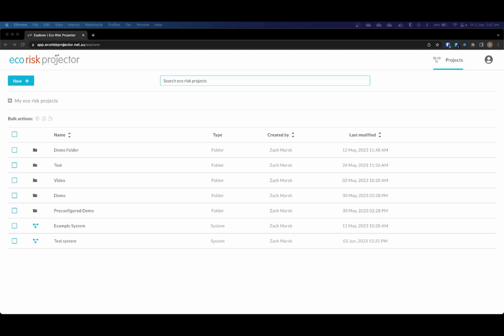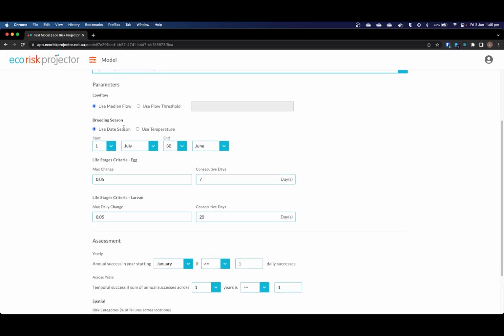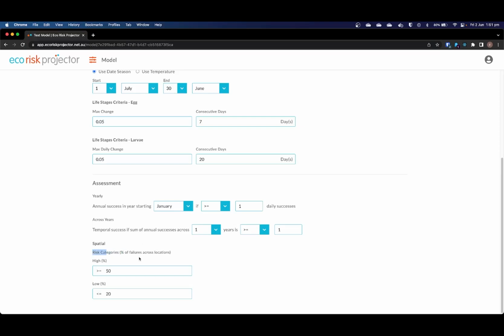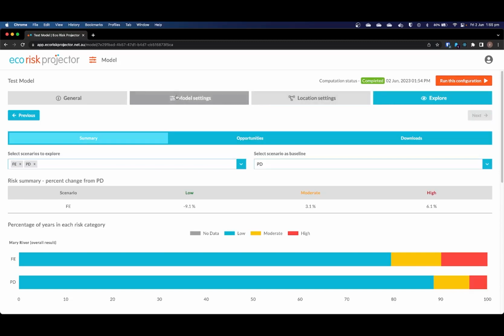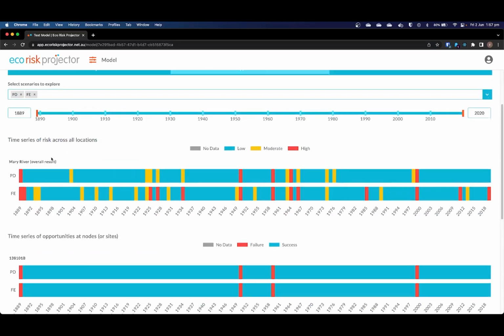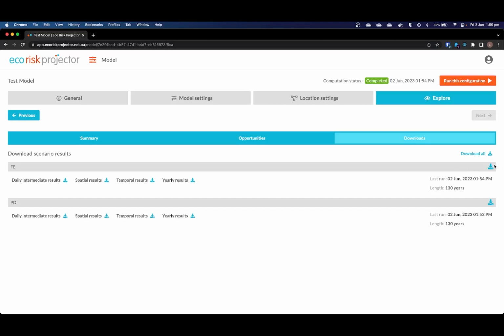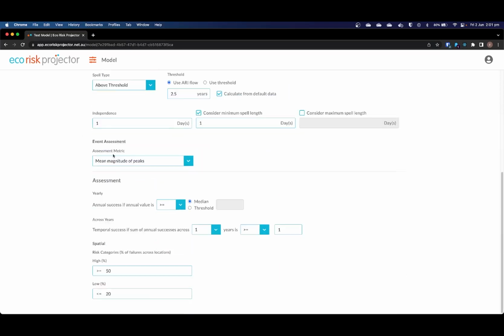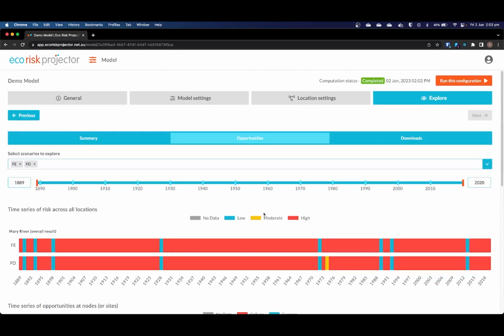Eco Risk Projector - Model tour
An overview of models in Eco Risk Projector.